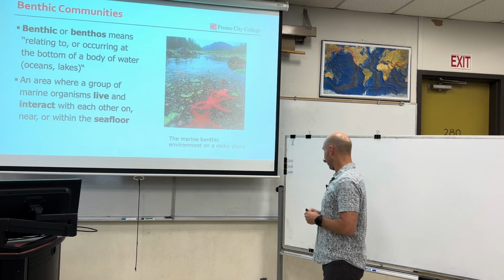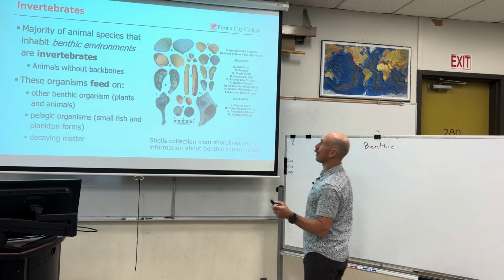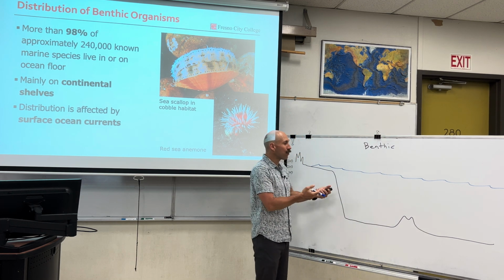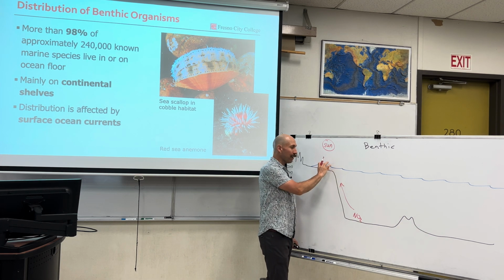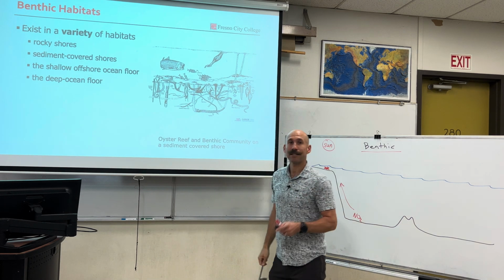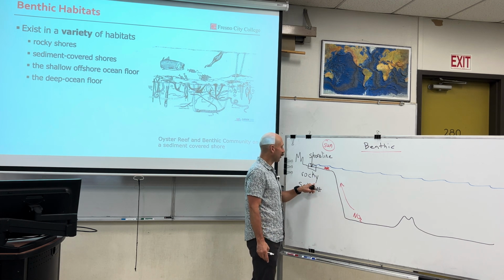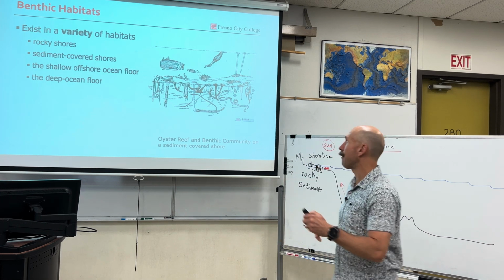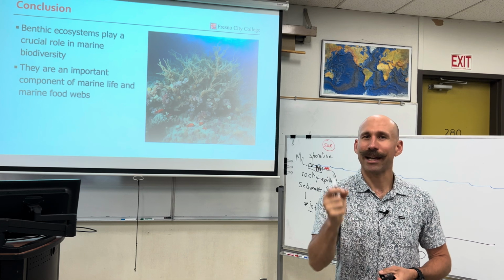Benthic Animals - Introduced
Benthic or benthos means “relating to, or occurring at the bottom of a body of water (oceans, lakes)“. Benthic animals are vital components of marine ecosystems. They contribute to nutrient cycling, sediment stability, and energy flow. These animals serve as indicators of environmental health and provide insights into ecosystem changes.

Objective: Introduce benthic communities and discuss basic characteristics